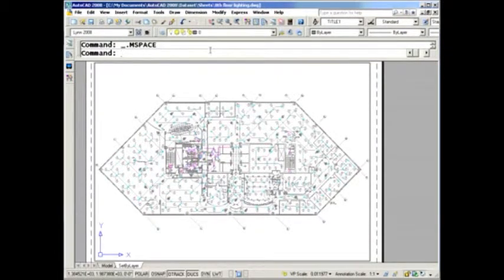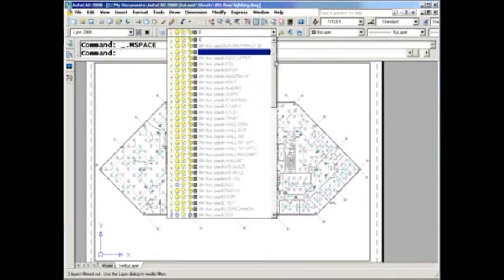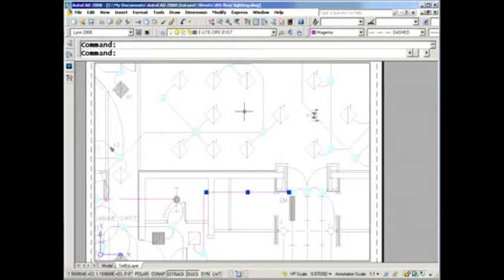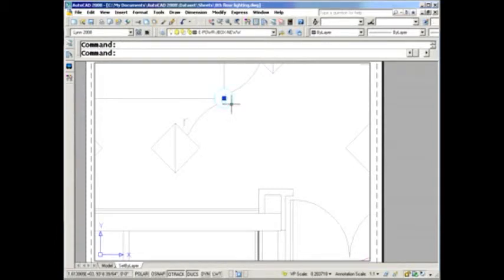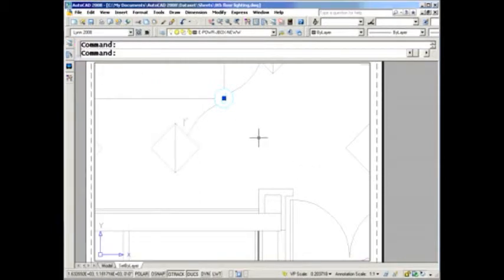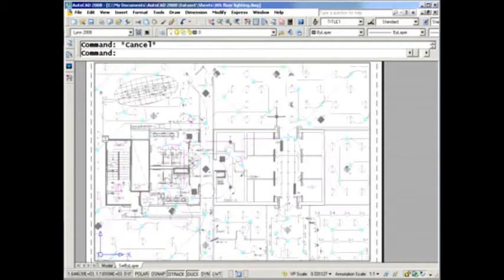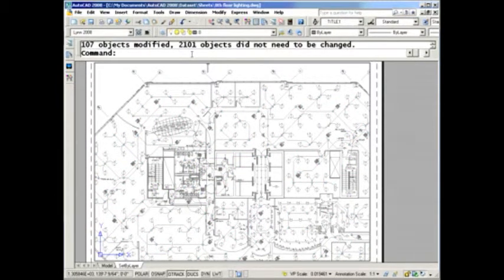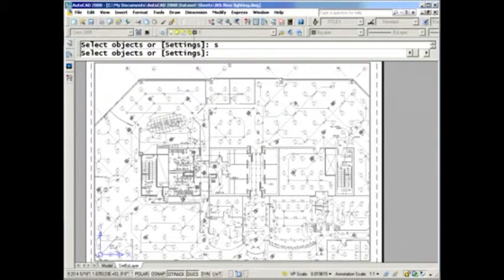AutoCAD Tip -- Quick Layers Housekeeping (Lynn Allen/Cadalyst Magazine)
Use AutoCAD's SetByLayer command to clean up drawings according to your own layer standards. Even objects in blocks and nested blocks can be set to layers -- quickly and easily!